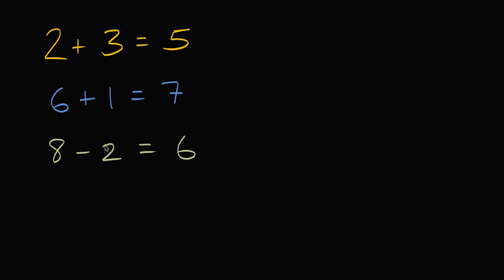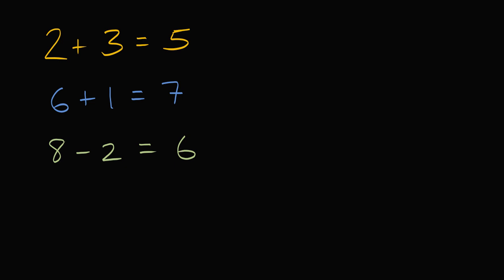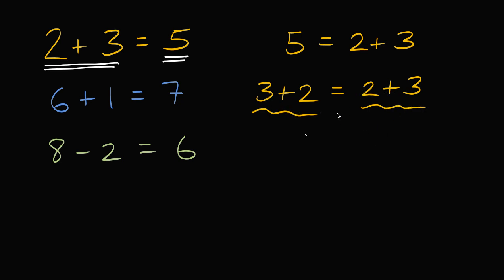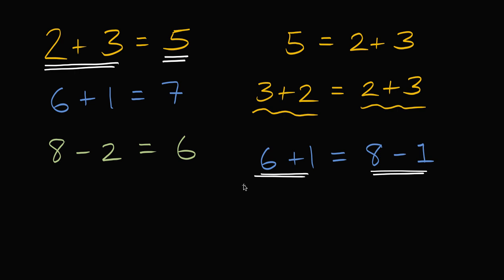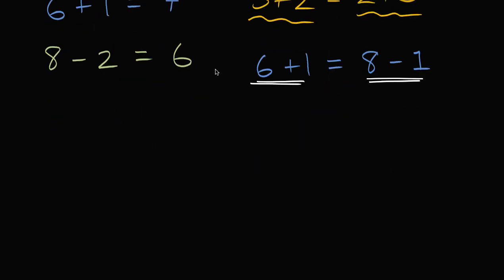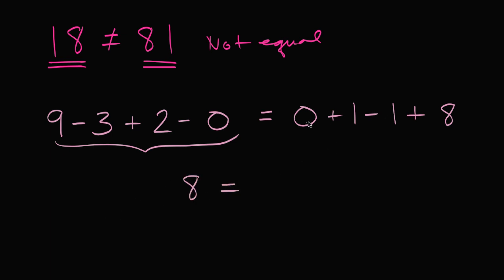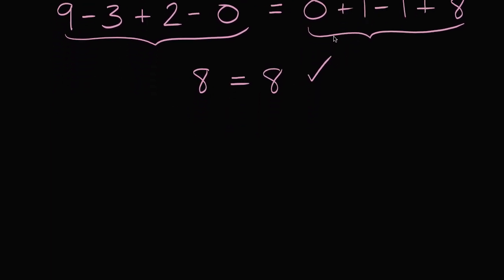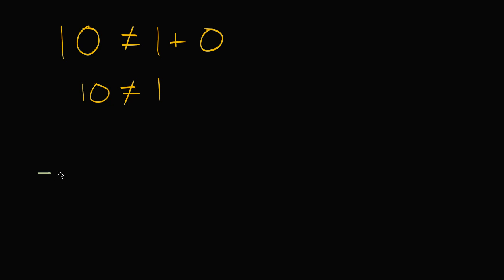Equal sign | Addition and subtraction within 20 | Early Math | Khan Academy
Courses on Khan Academy are always 100% free. Start practicing—and saving your progress—now

Learn what the equals sign really means.